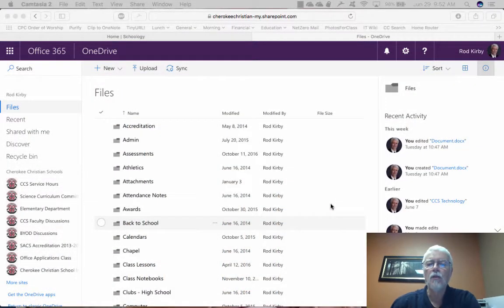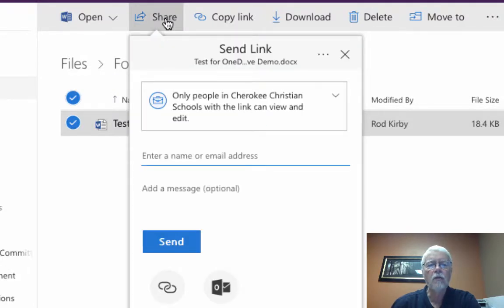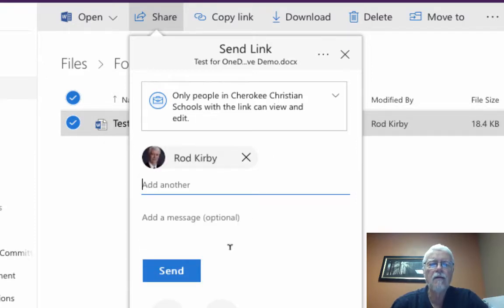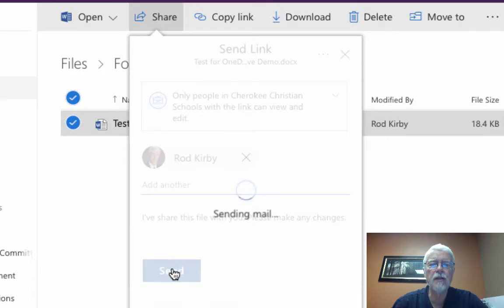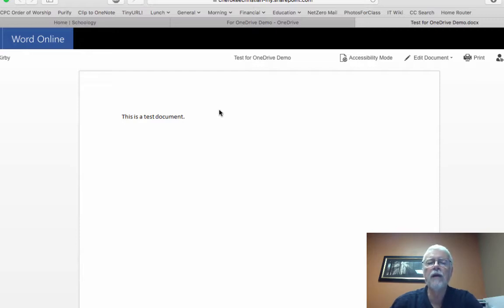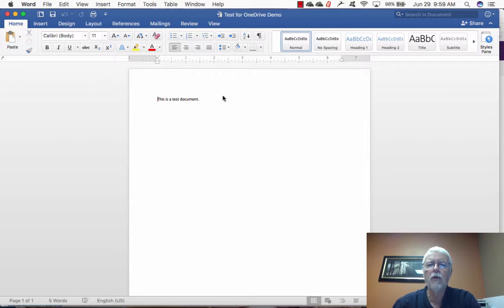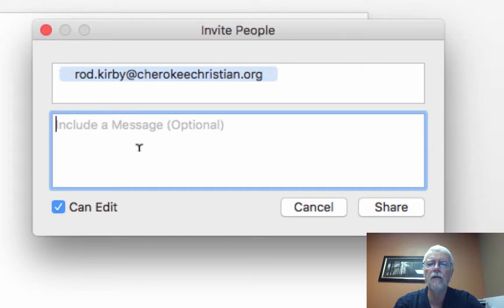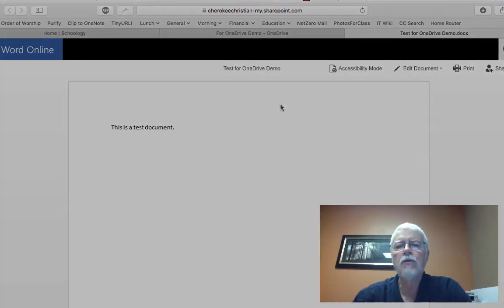Share Files from OneDrive for Office Apps